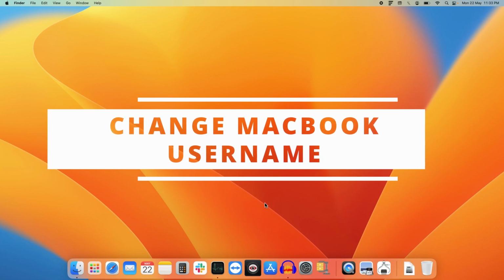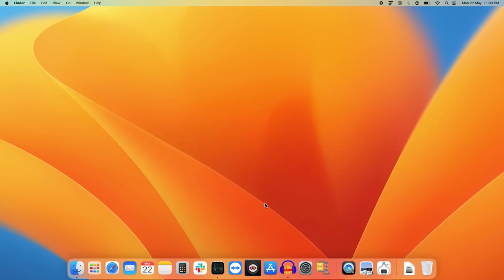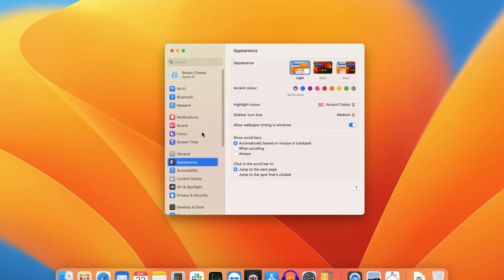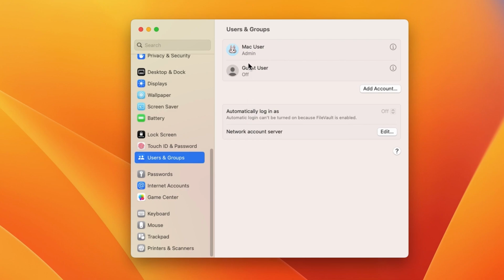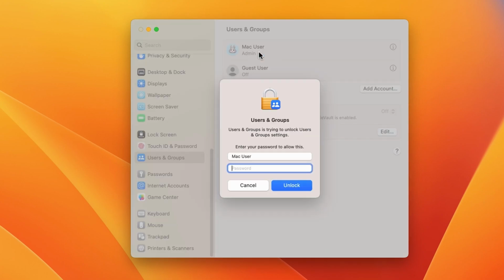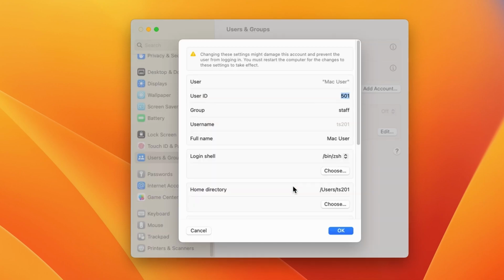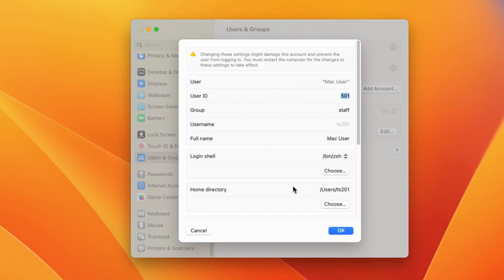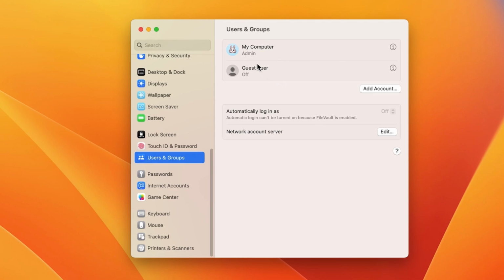How to Change Username on Mac | Macbook Air & Macbook Pro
If you created your Login name while you setup your Macbook and you want to change it now, learn to do that quickly in simple and easy steps. You can change your Admin User name as well as user name of others. The procedure works for Macbook Air as well as for Macbook Pro.